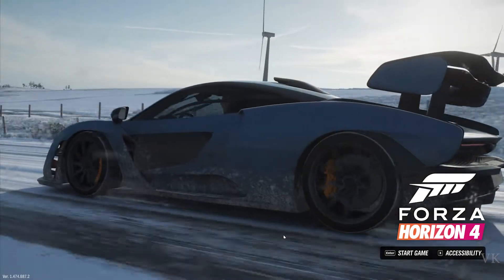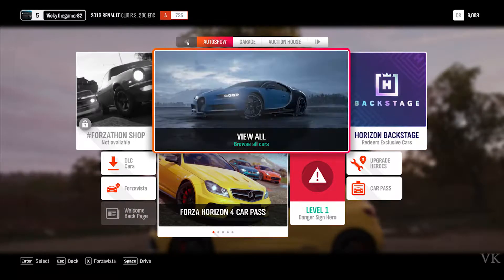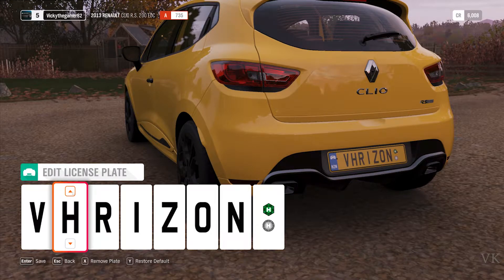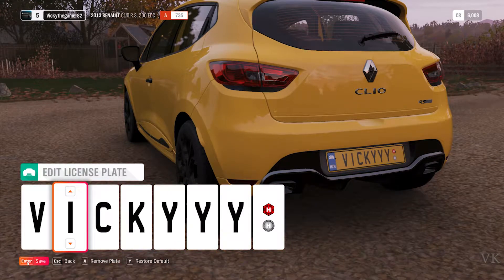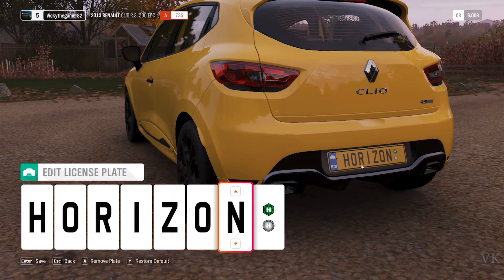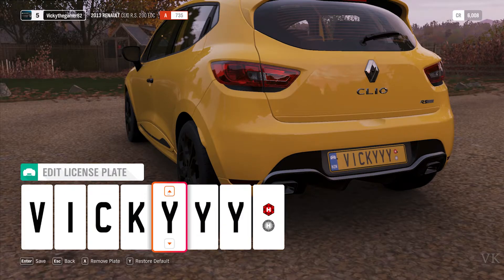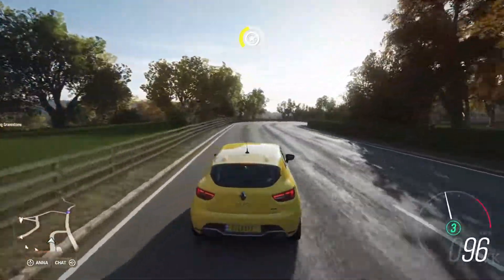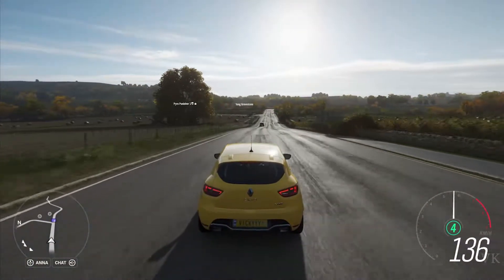How to Change License Plate Names and Title in Forza Horizon